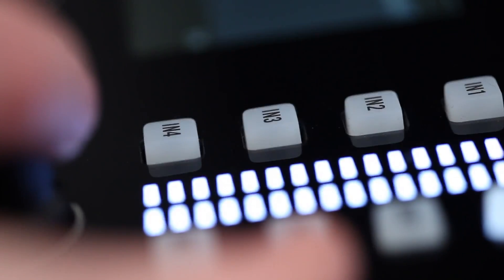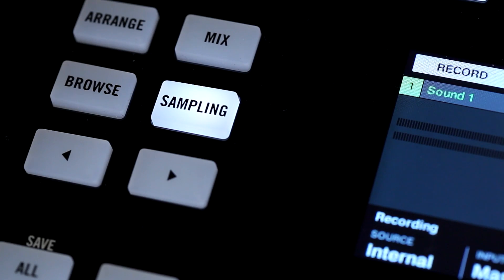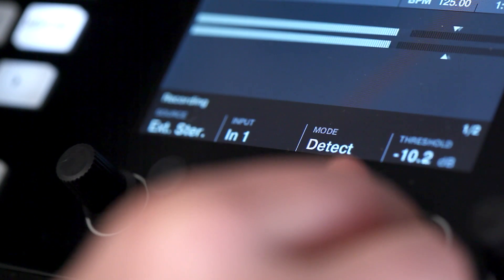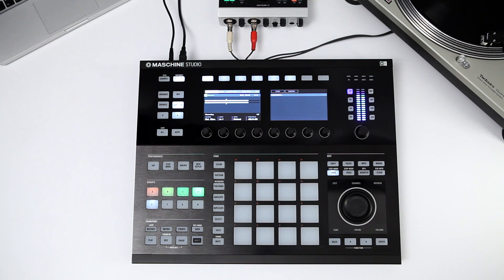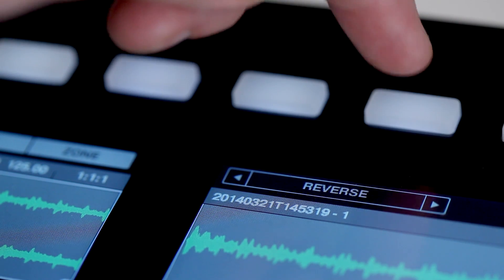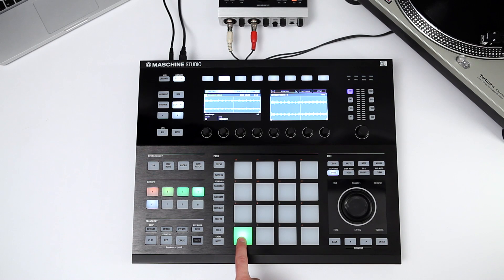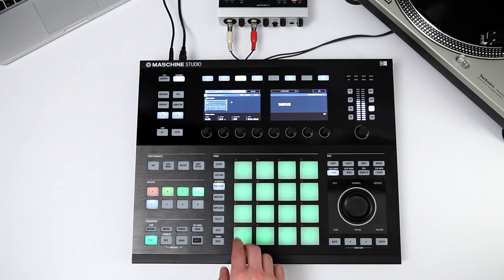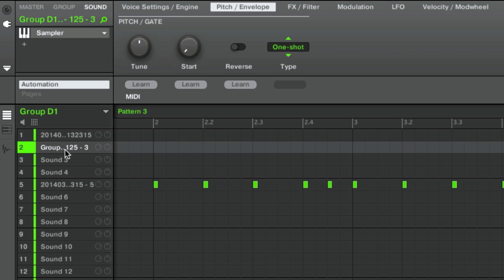Maschine Workflow 3: Sampling | Native Instruments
In this video, see how MASCHINE's integrated Sampler lets you capture any audio source with an external audio interface. Link section: